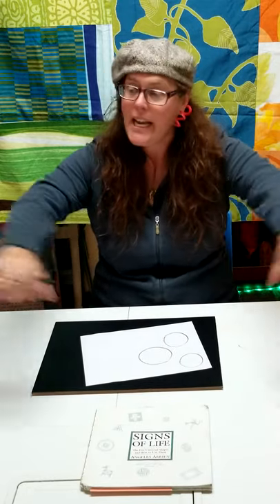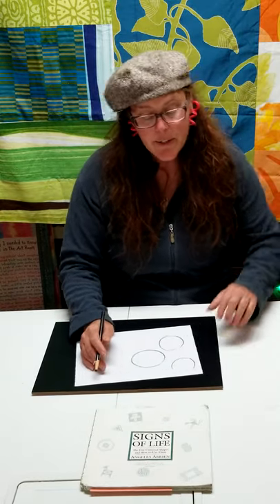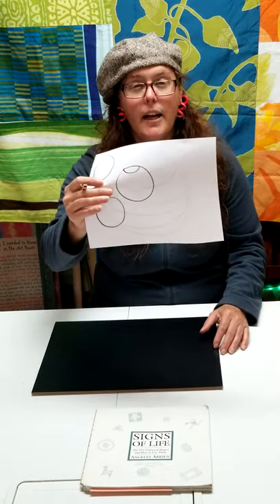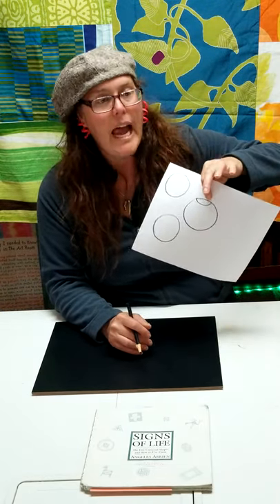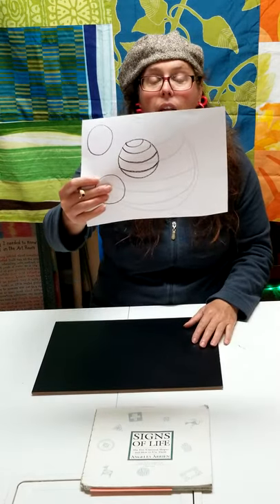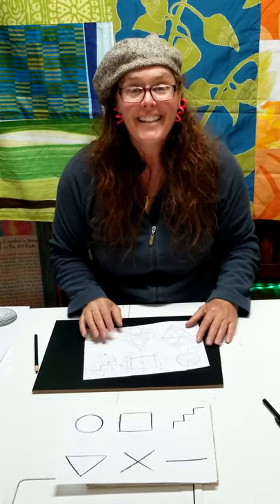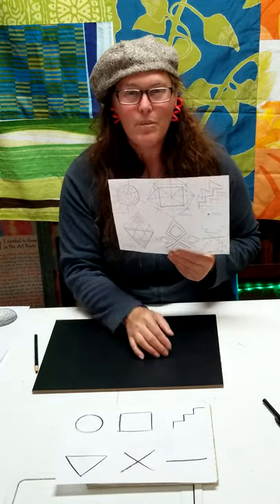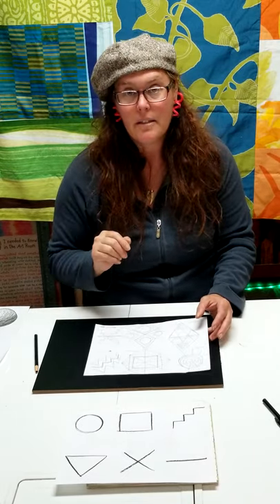GET CREATIVE - Session 2 - Spheres recap and DRAWING GAME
Spheres recap and Drawing Game (Symbology)